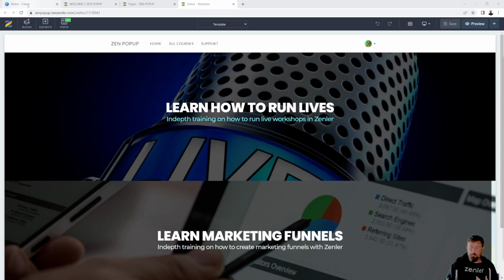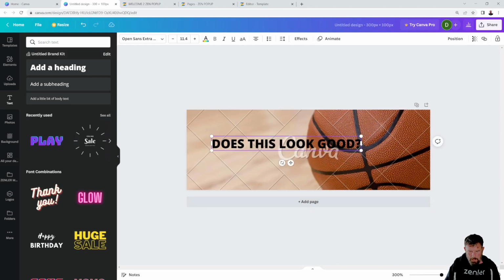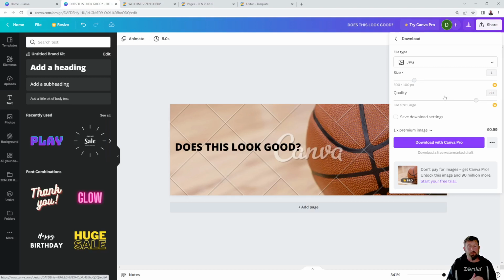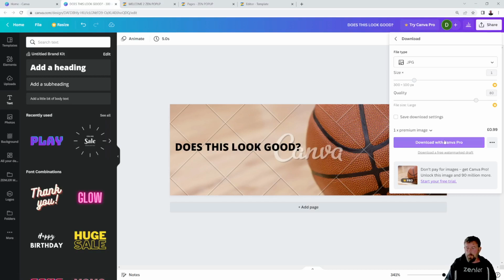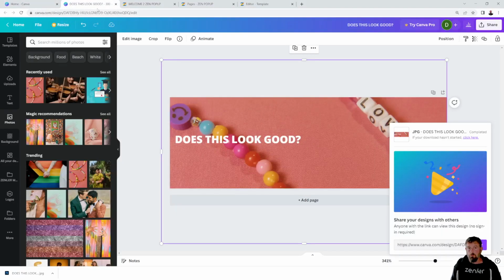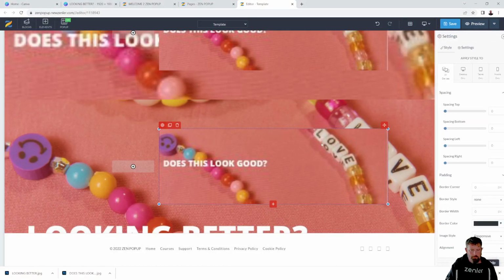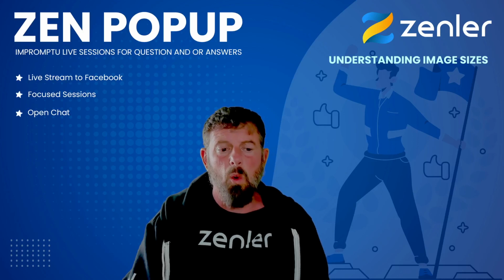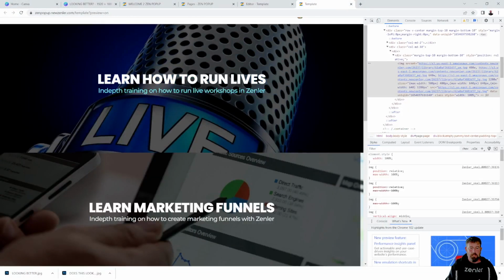😍 𝗭𝗘𝗡 𝗣𝗢𝗣𝗨𝗣 - 𝗨𝗻𝗱𝗲𝗿𝘀𝘁𝗮𝗻𝗱𝗶𝗻𝗴 𝗶𝗺𝗮𝗴𝗲 𝘀𝗶𝘇𝗲 𝗶𝗻 𝗽𝗶𝘅𝗲𝗹 😍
Welcome to another 🤩ZEN POPUP🤩 in this episode we will look at images sizes and how you get low resolution images if your not doing it right!
✅ Understanding image sizes
✅ Do not do!